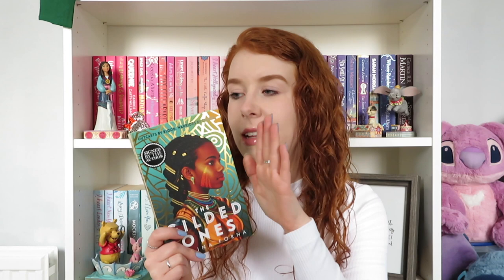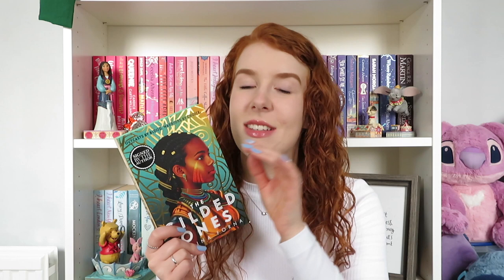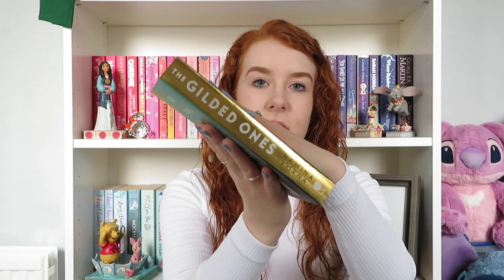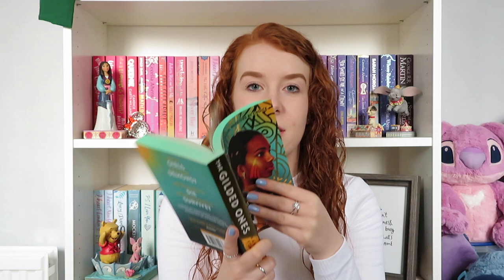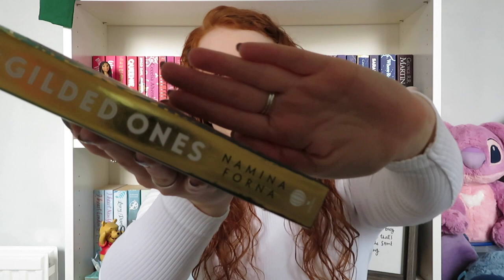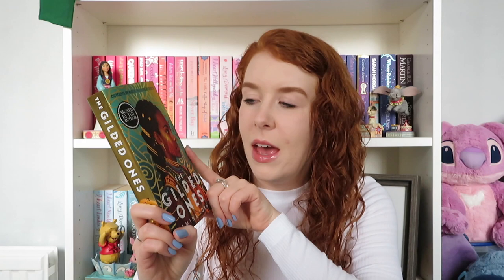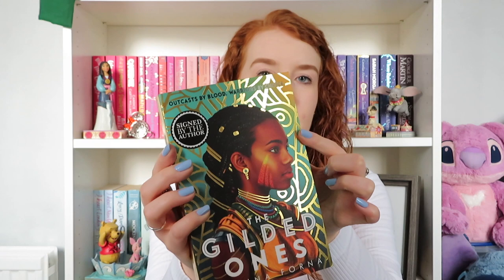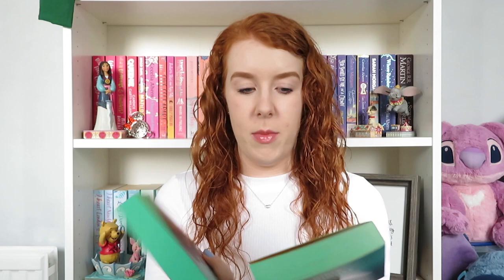The Gilded Ones by Namina Forna | Book Review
It's time for a review of Namina Forna's debut novel The Gilded Ones